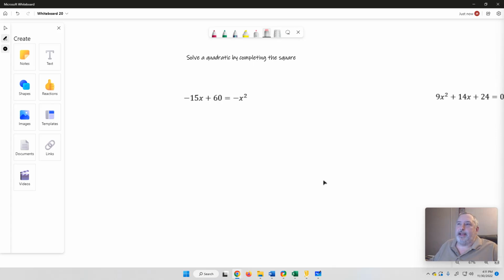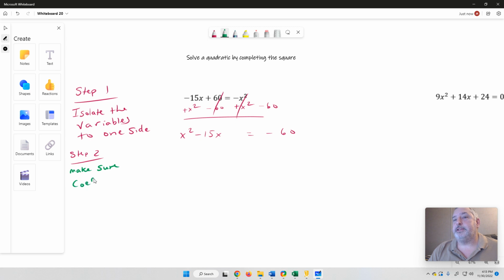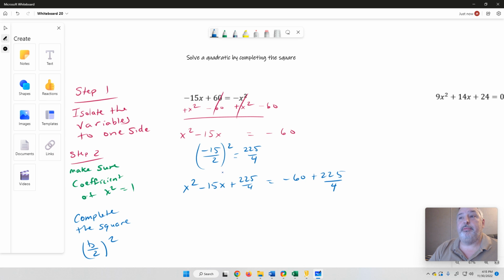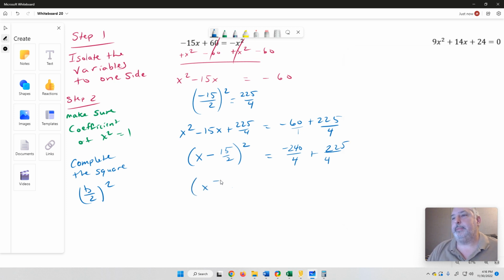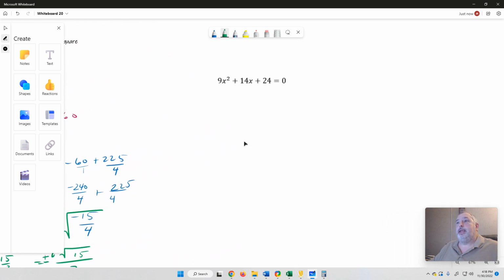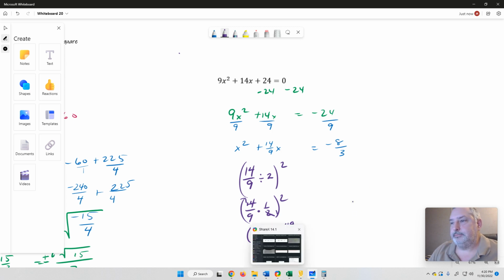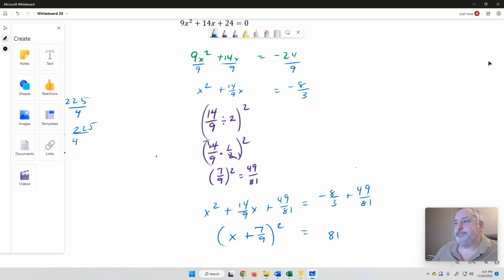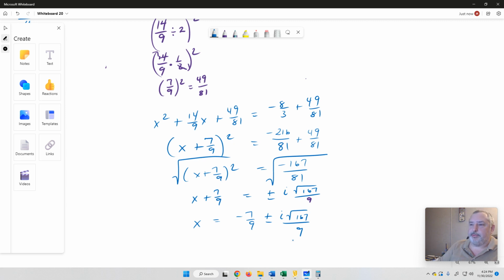Solving by Completing the square